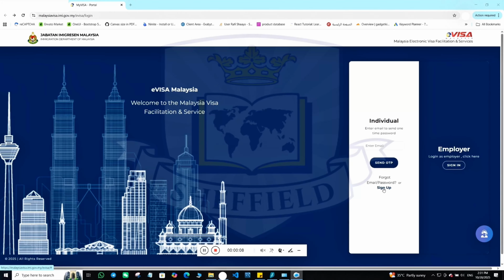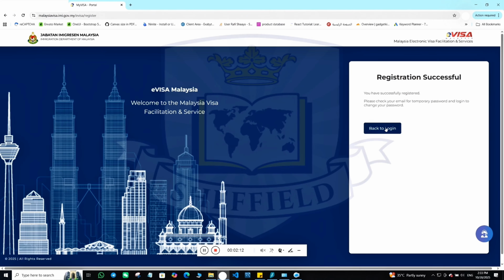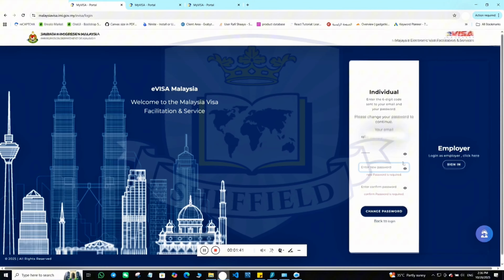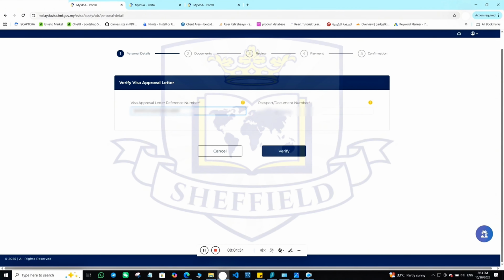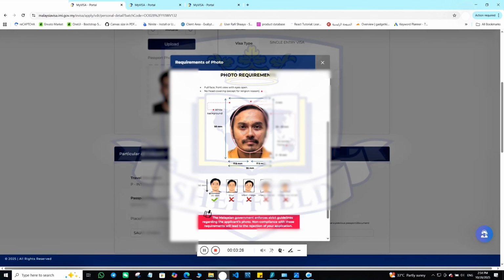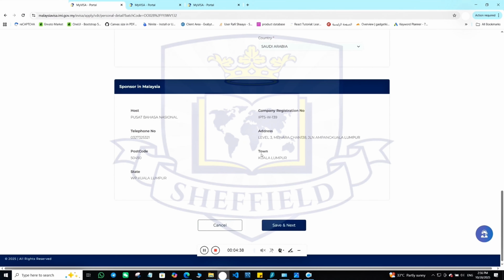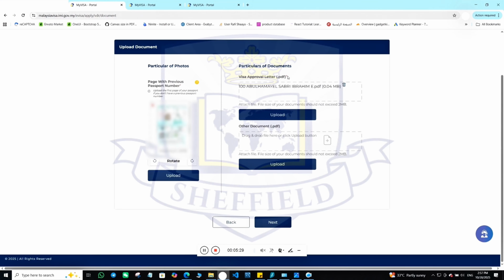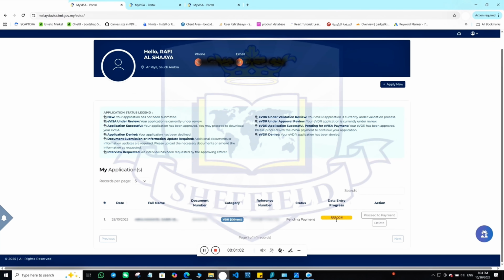✈️ How to Apply for Malaysia eVisa – Step-by-Step Guide (2025) | Sheffield Academy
Thinking of travelling to Malaysia? In this video, we show you exactly how to apply for the Malaysia eVisa online—fast, simple, and without mistakes. This guide is perfect for tourists, students, and families, especially from Saudi Arabia, Iraq, UAE, Qatar, Oman, Kuwait, Bahrain, Jordan, Egypt, and the Middle East region.

🔍 What You’ll Learn:

✔️ How to register on the official Malaysia eVisa website
✔️ Required documents for Malaysia eVisa
✔️ How to upload passport, photo, flight ticket, and payment
✔️ Full walkthrough of the application form
✔️ How to download your approved eVisa

Travelers from Saudi Arabia (KSA), Iraq, UAE, Qatar, Kuwait, Oman, Bahrain

Students applying for the Malaysia student eVisa / VAL / SEV

Tourists planning holidays in Kuala Lumpur, Penang, and Langkawi

Anyone who wants a clear and updated guide for 2025

📌 Important Tips Before Applying:

The passport must be valid for at least 6 months

Use a clean, professional passport-size photo

Make sure your flight booking details match your application

Apply ONLY through the official Malaysian Immigration website

    / sheffield_academy

  / sheffieldacademy.my